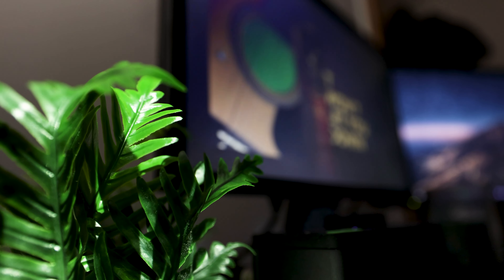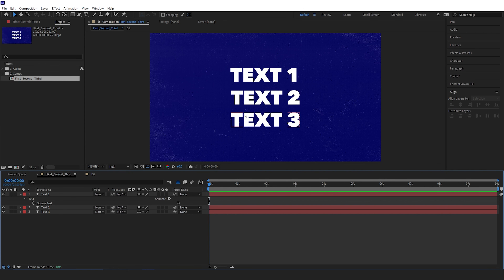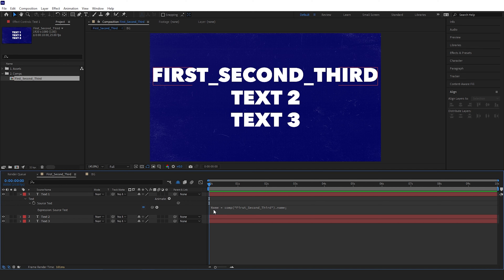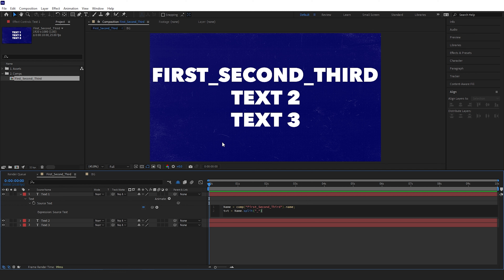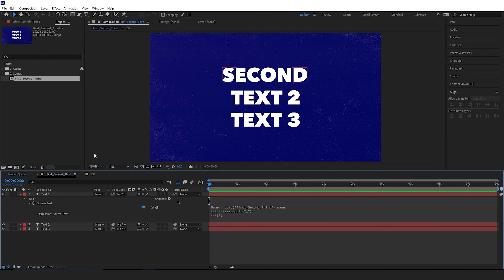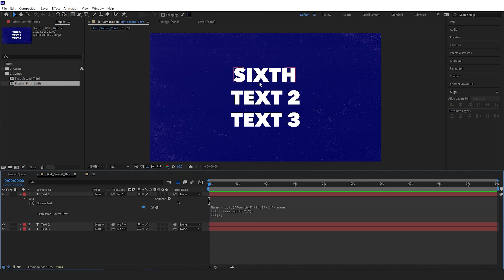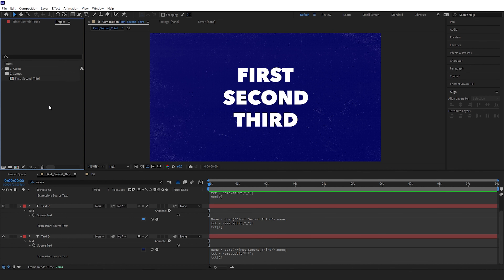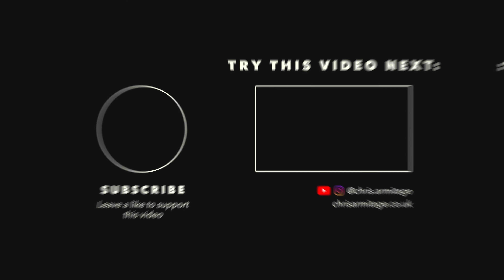QUICK TIP: Comp Name to Text Layers in After Effects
In this After Effects tutorial, I'll show you how to link up your text layers with compositions. This is a handy trick you can use for creating templates that involve a lot of copy changes that might be included in your file names. I use it in my day to day workflow.

Hey! 👋 If you’re new here, (and welcome back if you’re not!) we are Natively Ornate Studios. On our channel you will find tutorials and tips on all things video making & editing, workflow solutions, Motion Design & AI. Expect content on After Effects, Cinema 4D, Octane, and new emerging technology.

We will be bringing you lots more tips and tricks for beginners 👨‍🎓, to help you get the hang of motion design, as well as more advanced content such as plug ins, scripts and expressions for the more experienced designers! 💪

EXPRESSION USED (you can replace "this comp" with a link to the desired composition:

Name = thisComp.name;
txt = Name.split("_")

txt[1]

RECORDING EQUIPMENT:
Audio Interface
XLR Cable